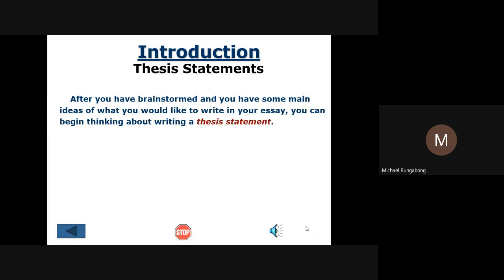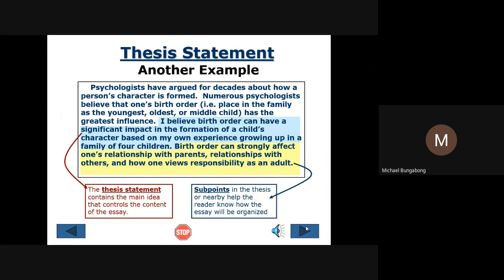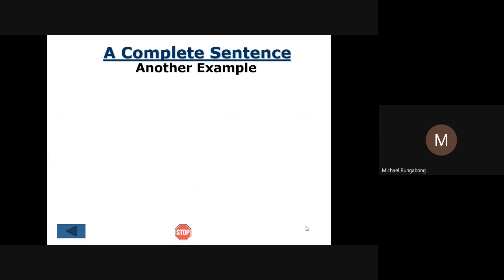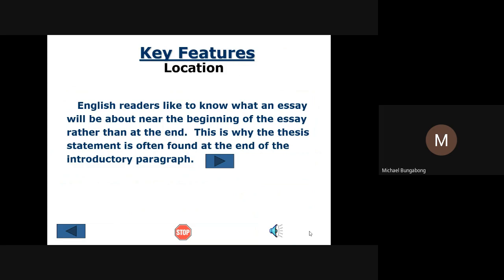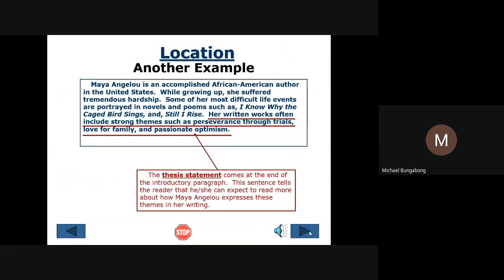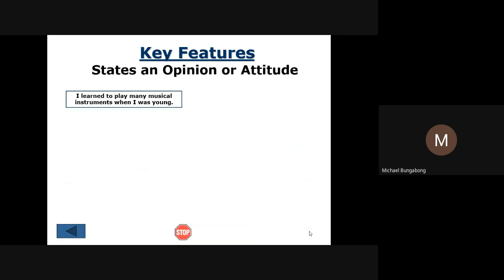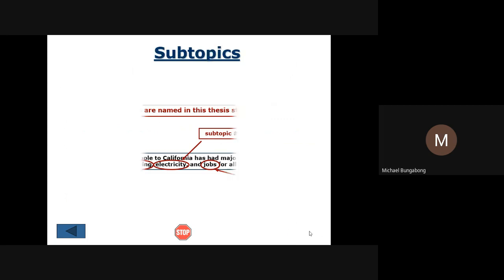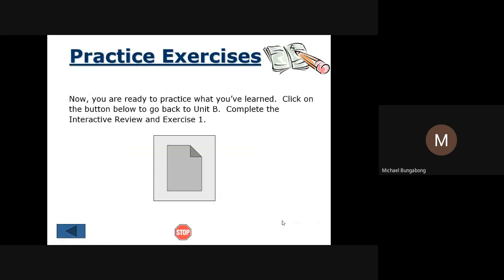how to make a thesis statement